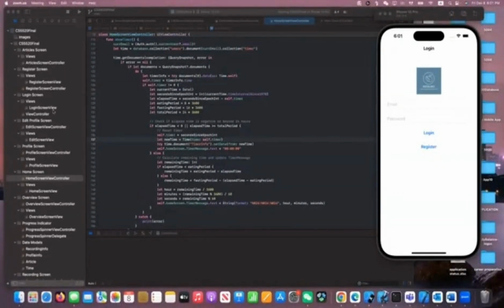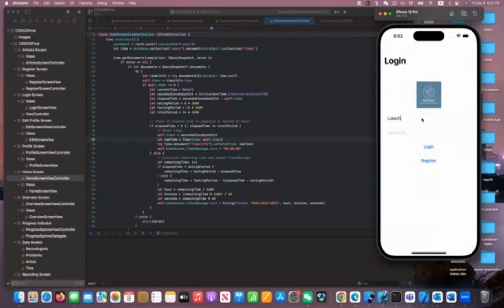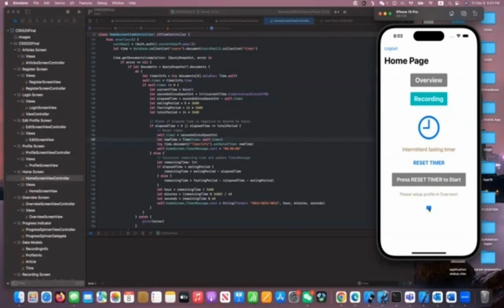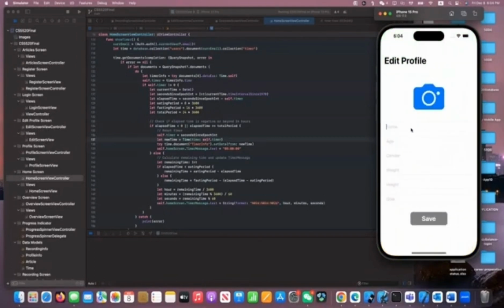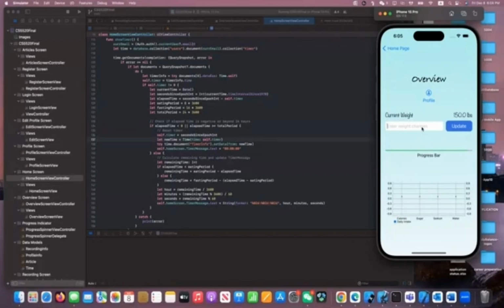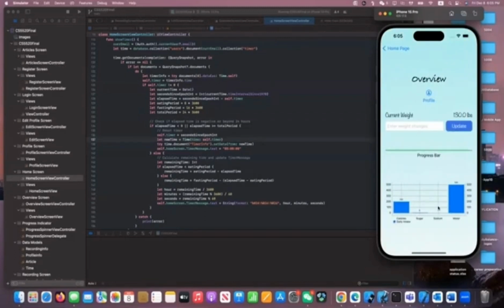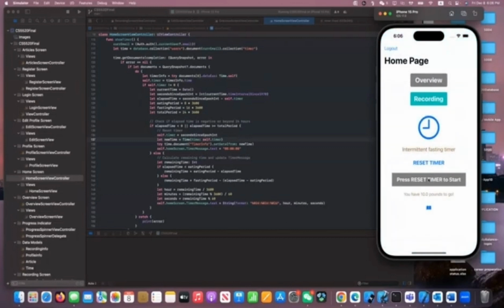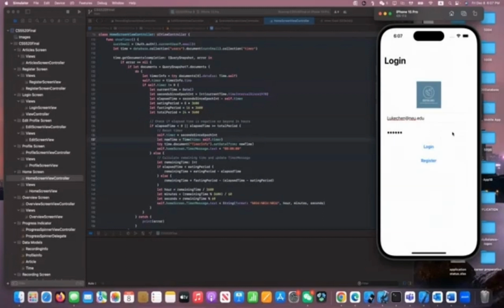CS5520 Healthcare Project Yujia Chen, Hanru Chen, Shruti Saravana